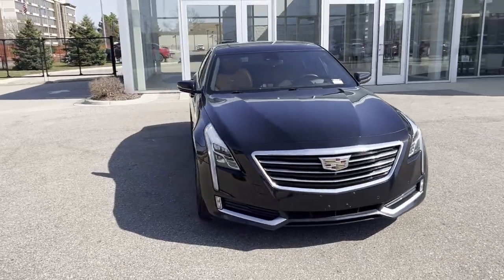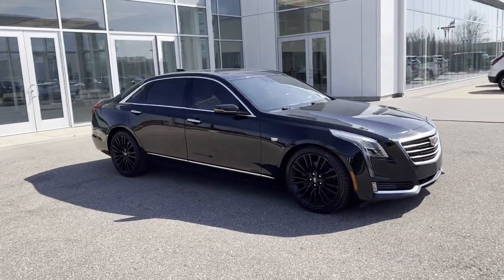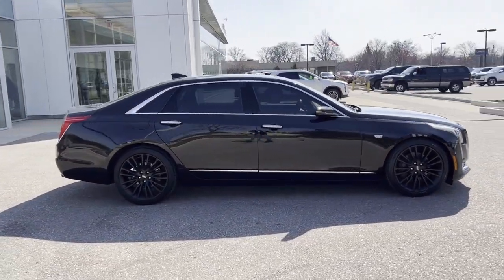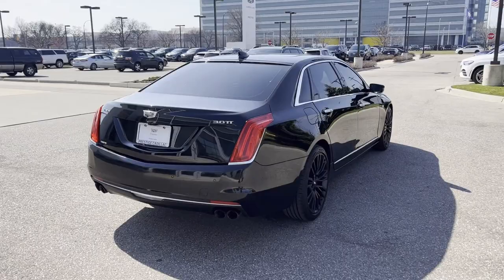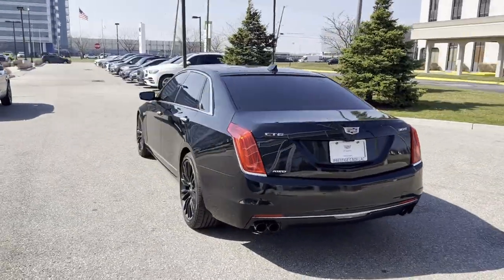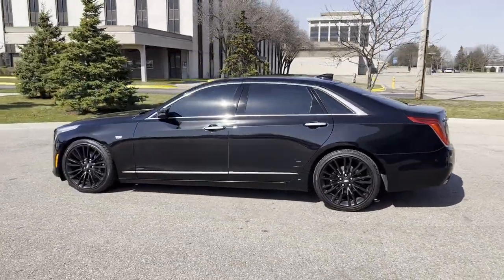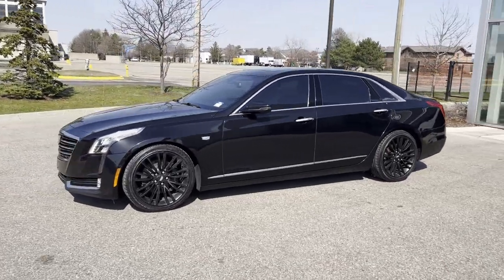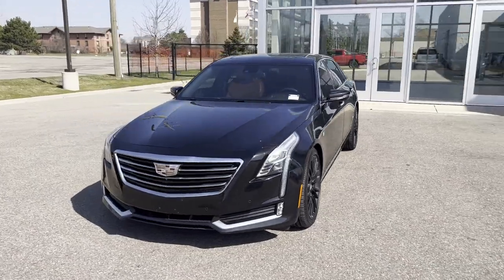2016 Cadillac CT6 Premium Luxury AWD Detroit, Warren, Sterling Heights, St Clair Shores, Southfield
2016 Cadillac CT6 Premium Luxury AWD 1G6KG5R6XGU161700 Video

This 2016 Cadillac CT6 Premium Luxury AWD 1G6KG5R6XGU161700 is full of phenomenal features such as: